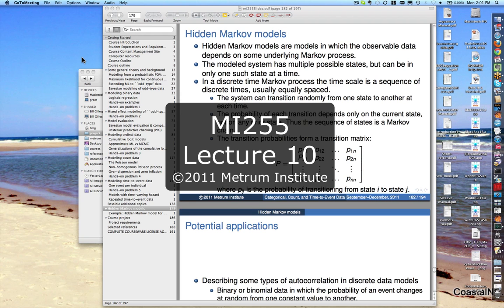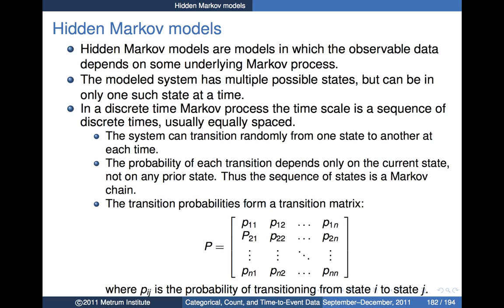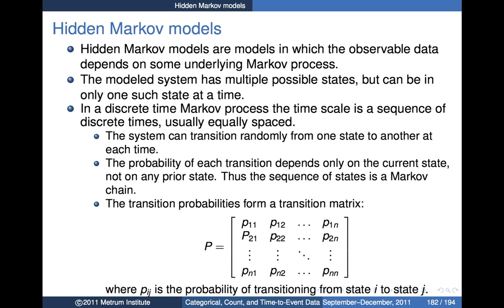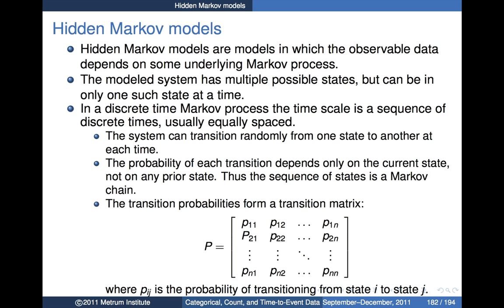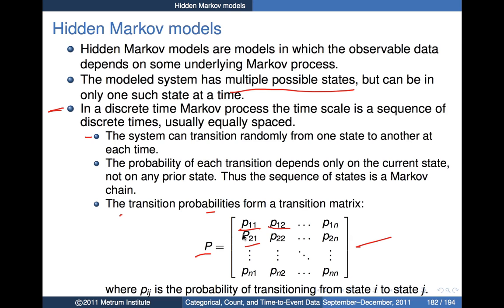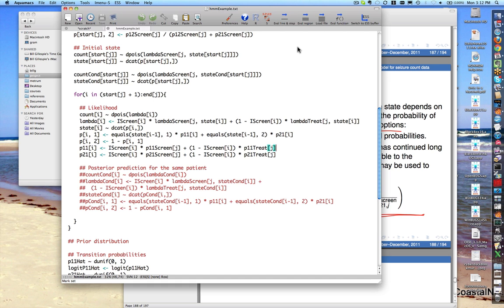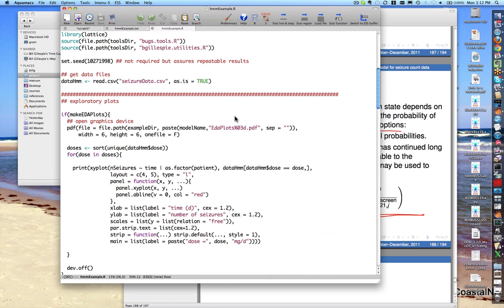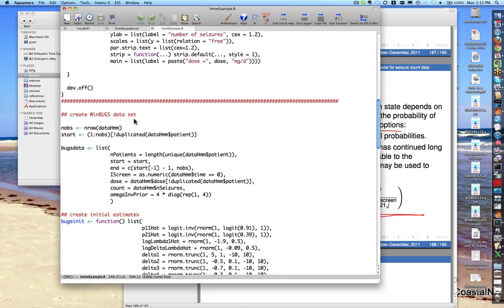Lecture 10 - MI255 (2011)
MI255 is an intensive course providing an introduction to modeling of categorical, count, and time-to-event data, and the practical use of WinBUGS and NONMEM® for such applications. The course provides some basic theory and illustrates some of the advantages of using Bayesian methods for these types of data sets.